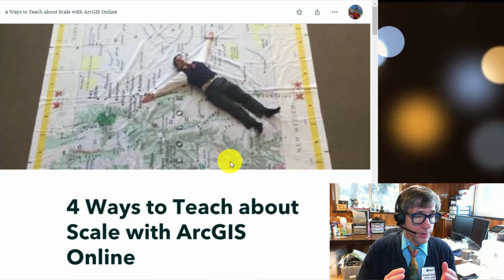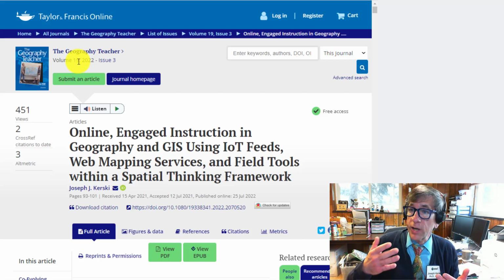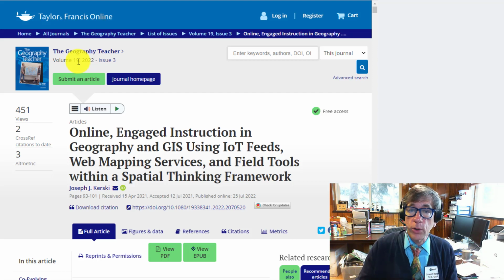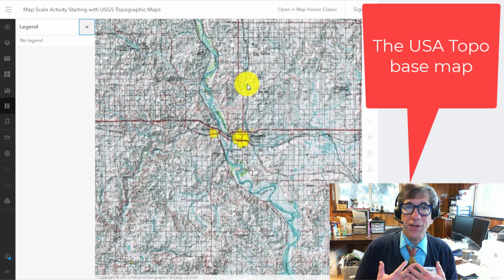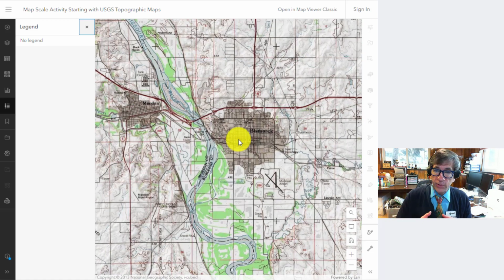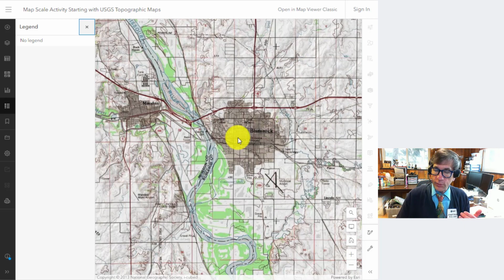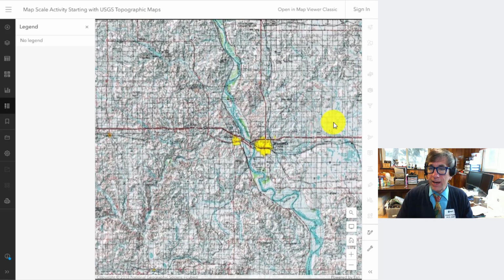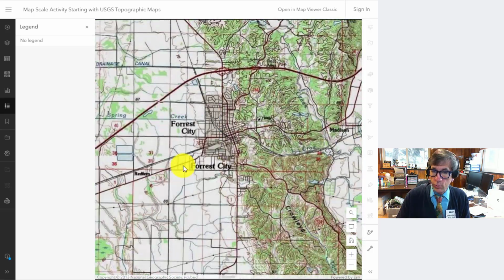4 ways to teach about scale using ArcGIS Online: Part 1 of 4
4 ways to teach about scale using ArcGIS Online: Part 1 of 4:  This part uses USGS base maps at 3 different scales in ArcGIS Online.